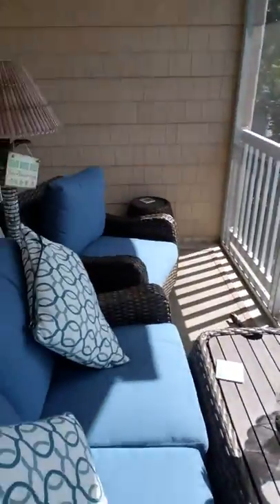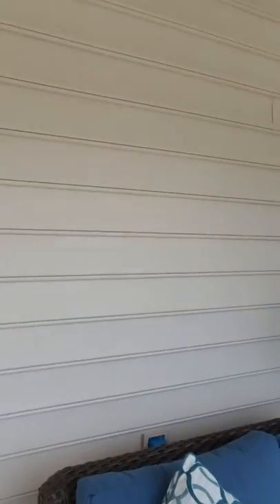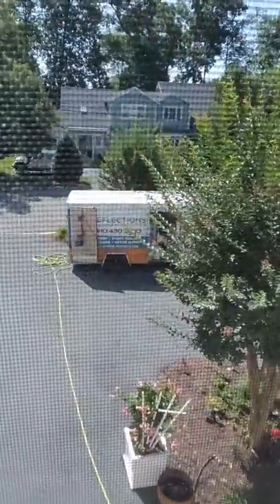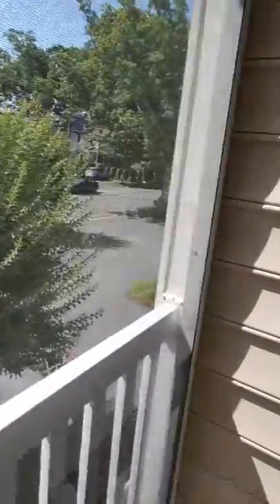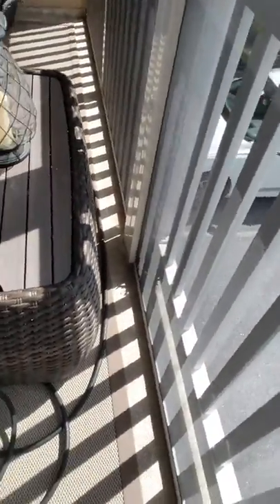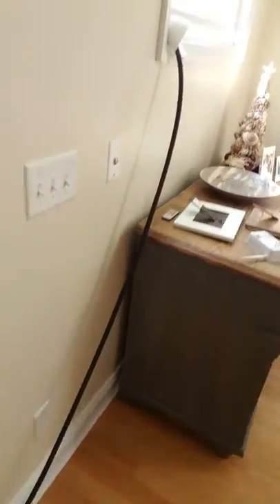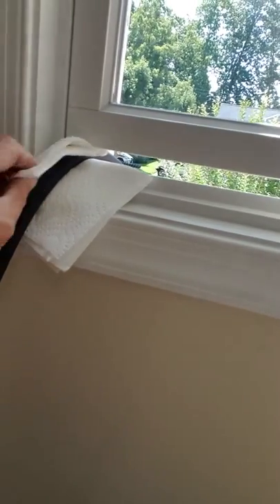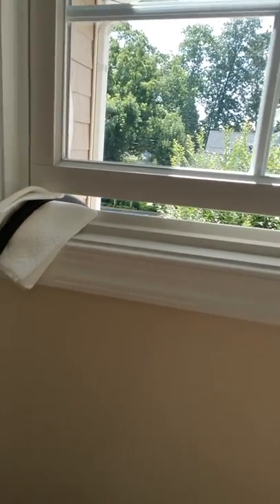House Washing Tip- Cleaning an Enclosed Porch- Part 2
Cleaning an enclosed porch can be tricky sometimes. Highlight just a couple of helpful things to keep in mind to ensure you don't have any headaches along the way.